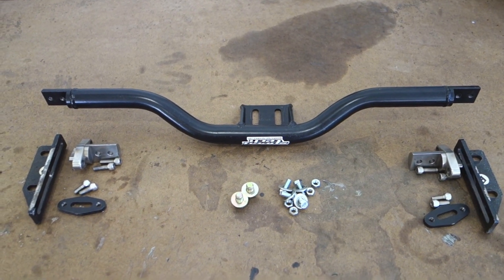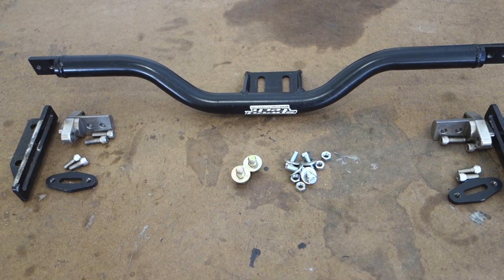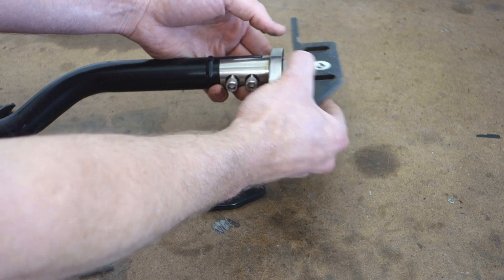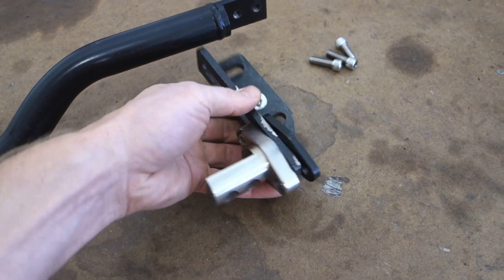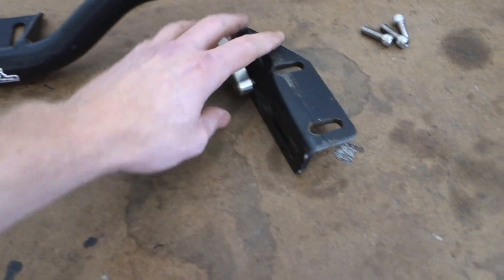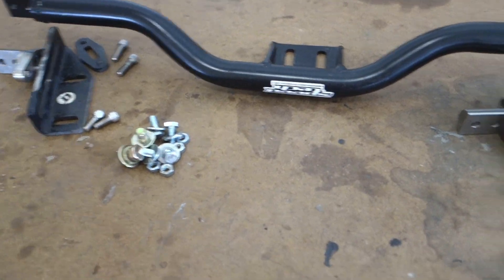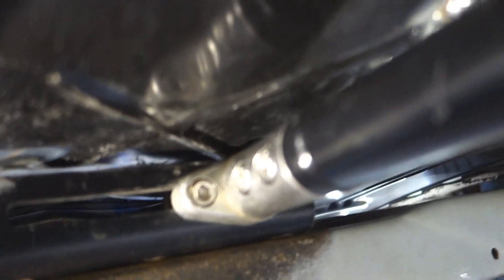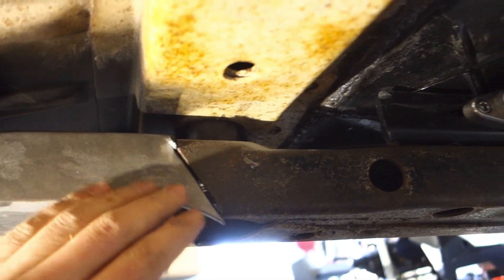Speedtech T56 Crossmember Review and Install on 1971 Camaro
We install our Speedtech T56 transmission crossmember back into our 1971 Camaro.